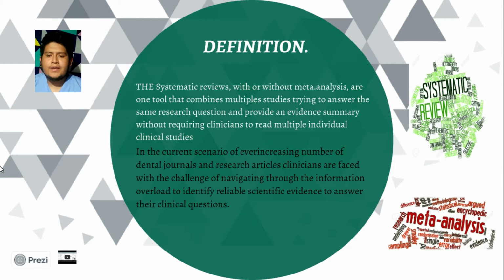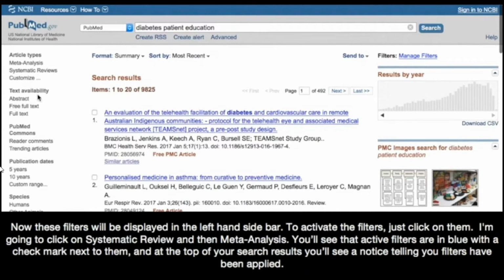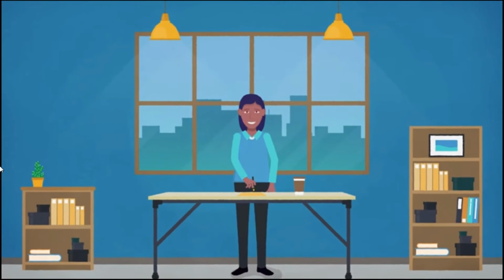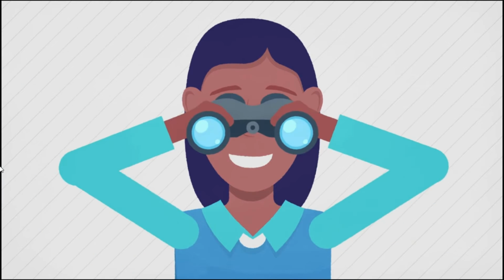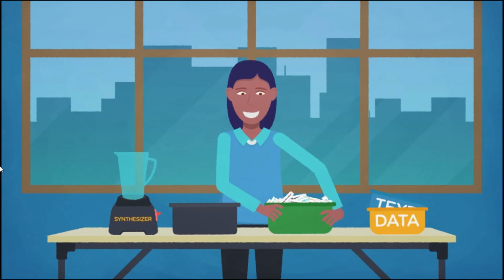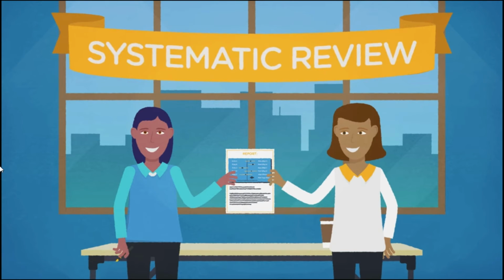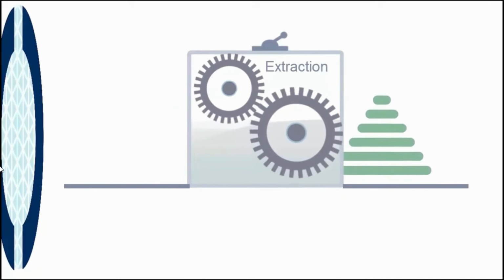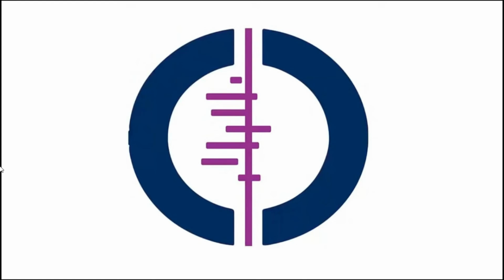Predictors of Citations of Systematic Reviews in Oral Implantology - Carlos Llanos